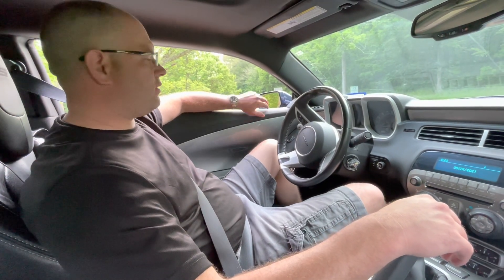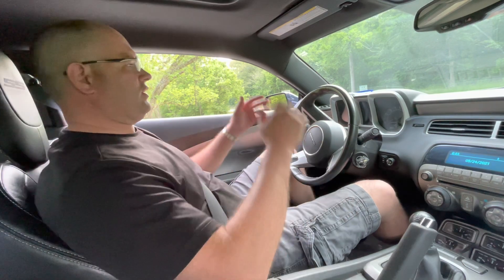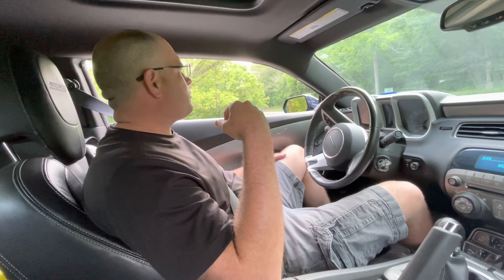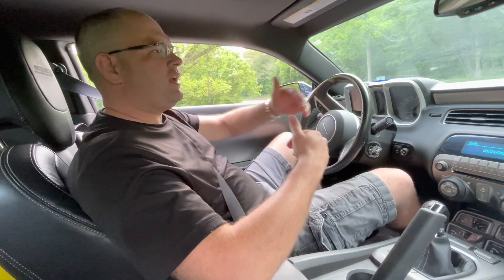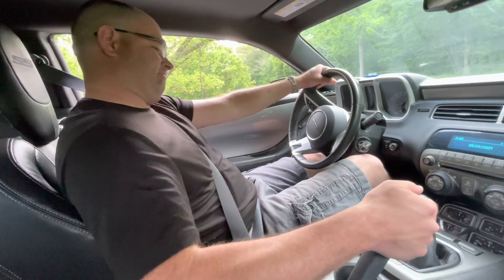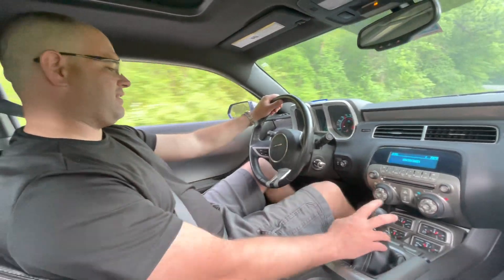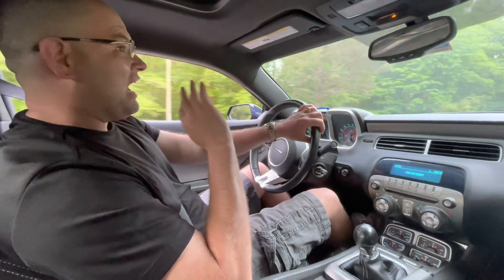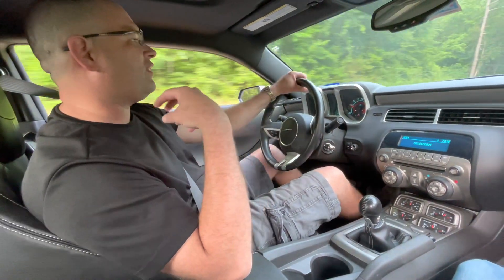2011 Chevrolet SS Camaro Engine hesitation: Solved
Engine would loose all power; then come back.  It would do it when pulling out in 1st gear and under load.